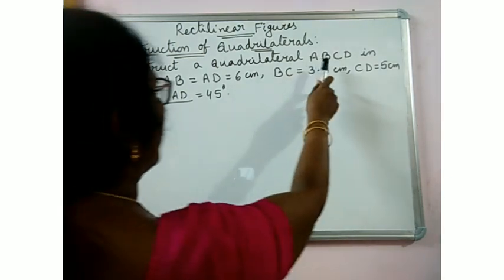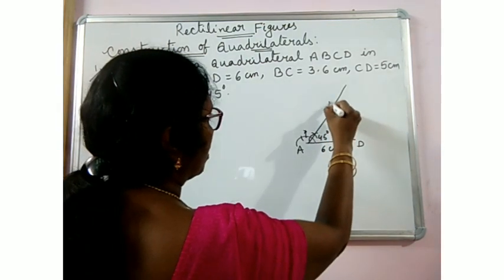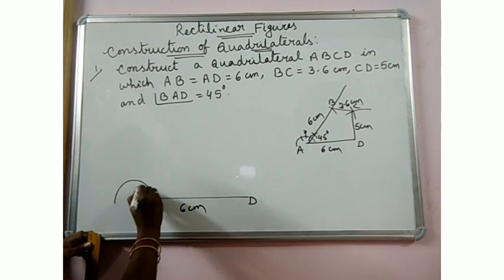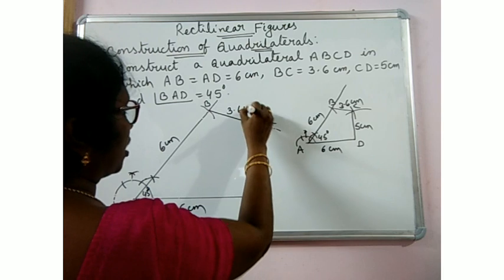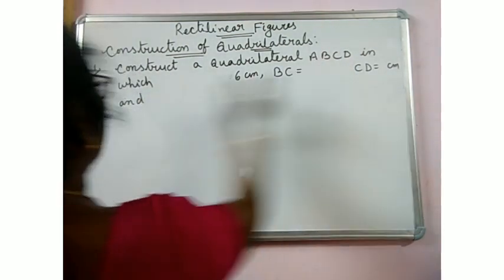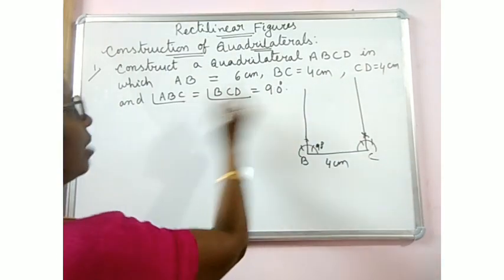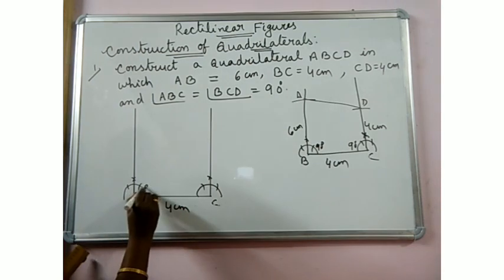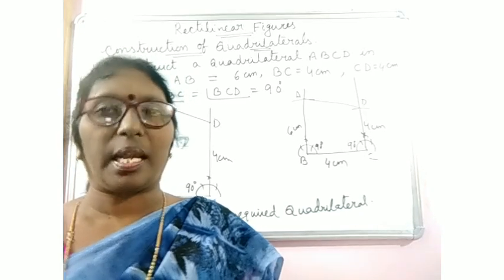Rectilinear Figures (Constructions -1),Class -9,Mathematics